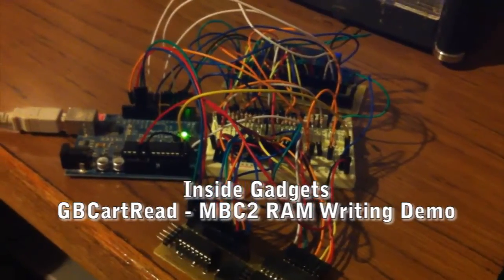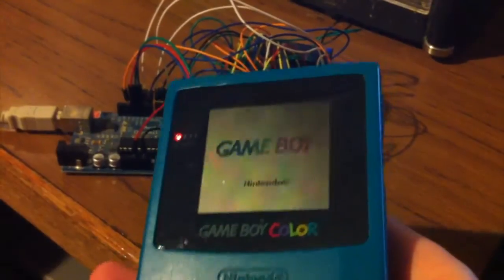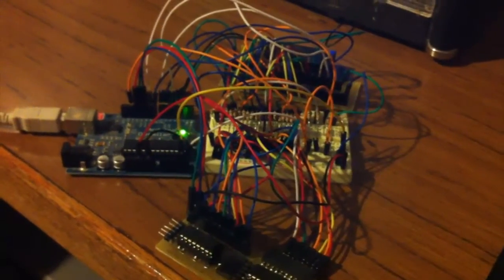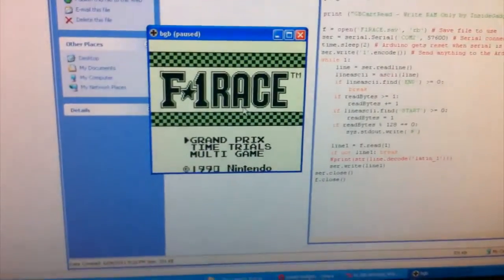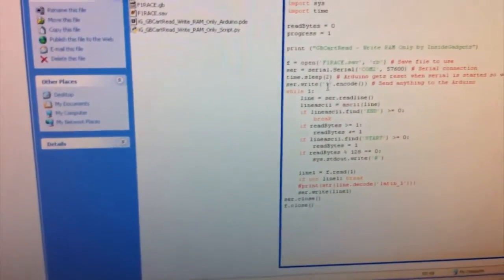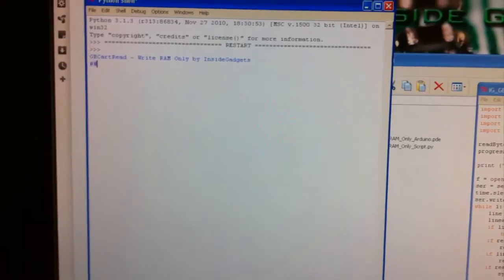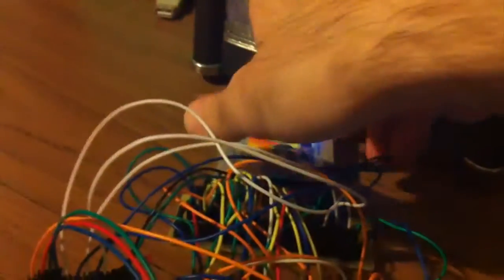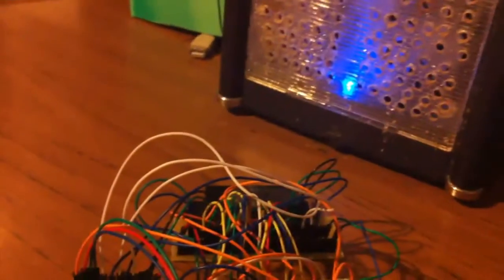GBCartRead - Gameboy RAM Writing Demo using Arduino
GBCartRead uses the Arduino which allows you to read/write to your Gameboy Cartridge. In this example, we use it to write to the RAM of F1RACE so our game progress is restored from a previous save tested in BGB, then we load it up on the Gameboy to confirm.

We use Python on the computer to send the save data to the Arduino.